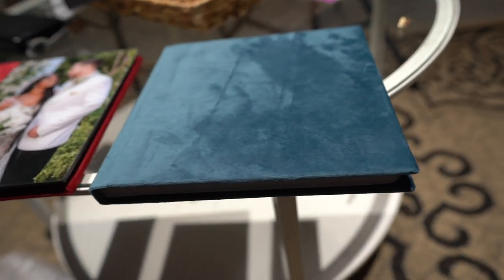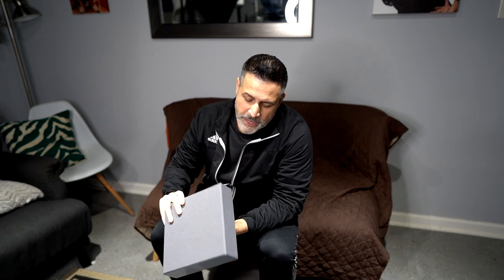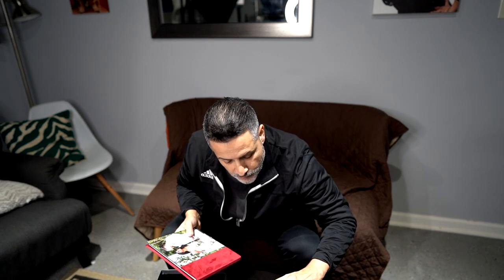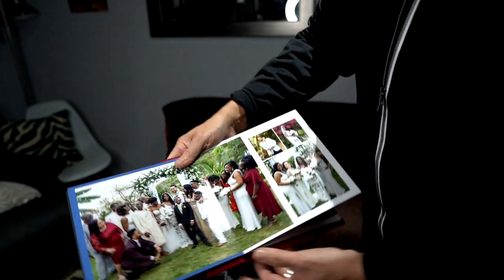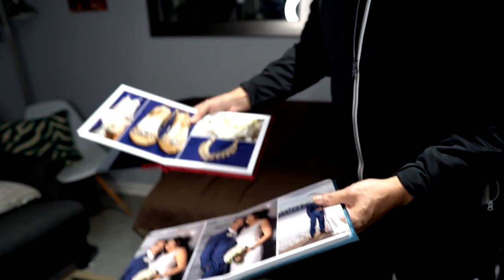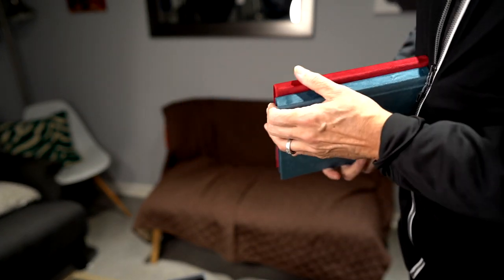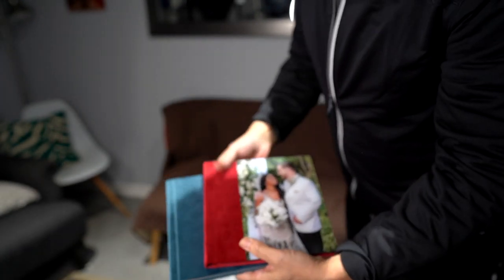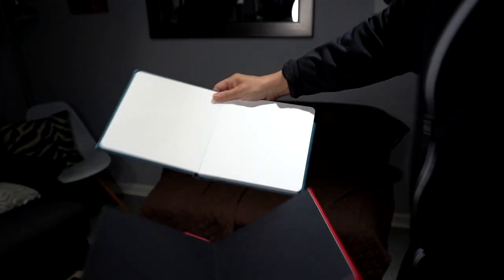Millers Signature Album 8 x 8 Velvet Carmine Acrylic Cover A beauty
Millers lab Velvet Carmine Acrylic Cover 8 x 8
Millers lab  Pacific velvet cover 8x 8 samples from millers
Round & square